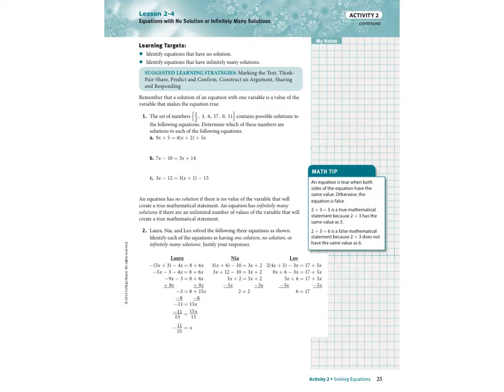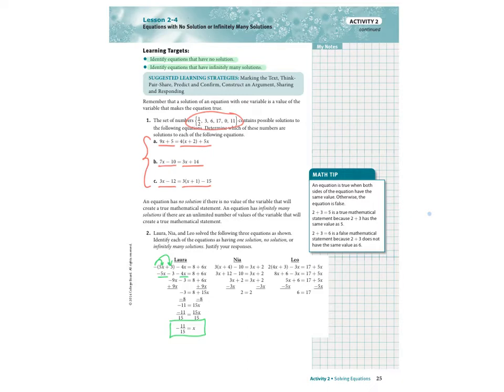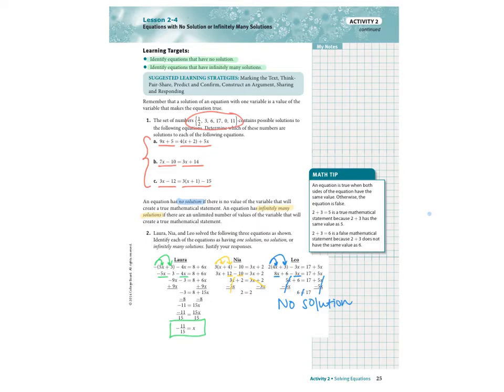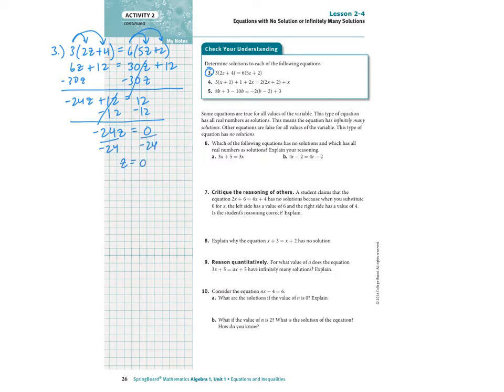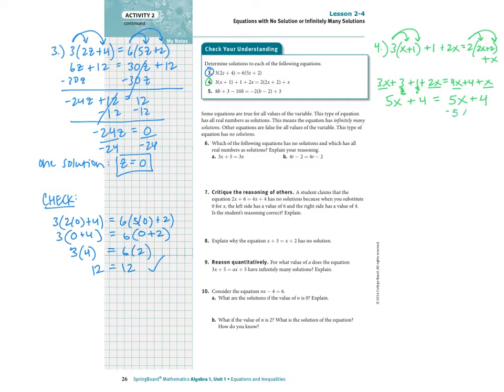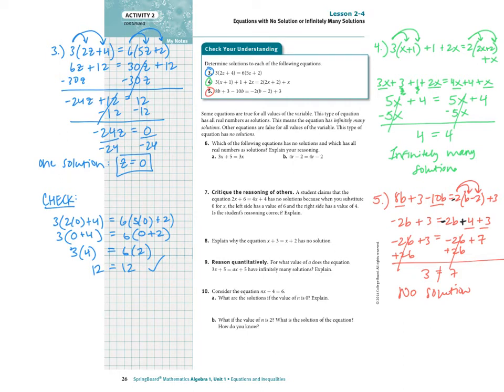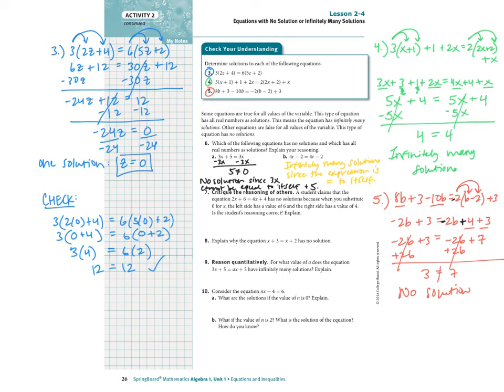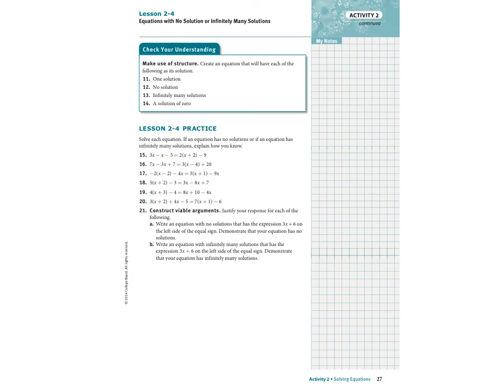Unit 1, Section 2-4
This video looks at equations with no solution and infinitely many solutions.